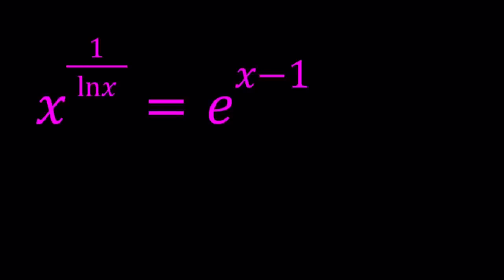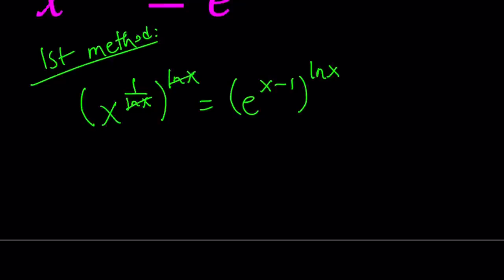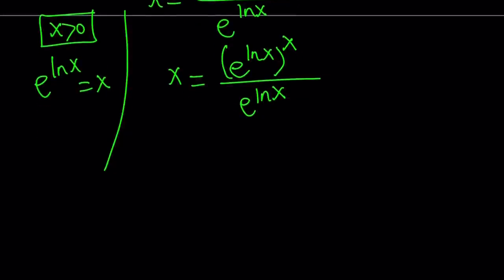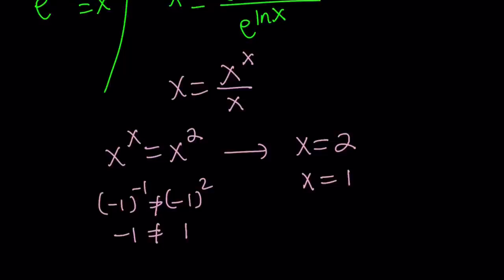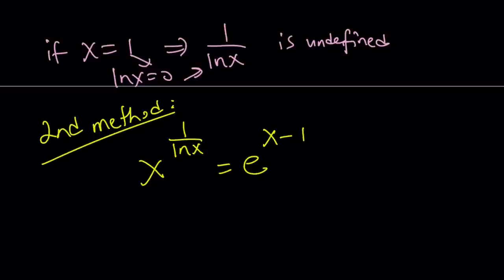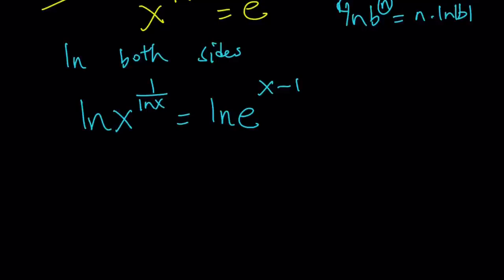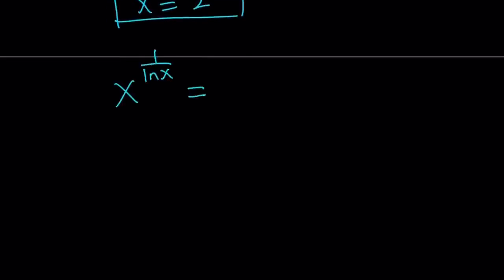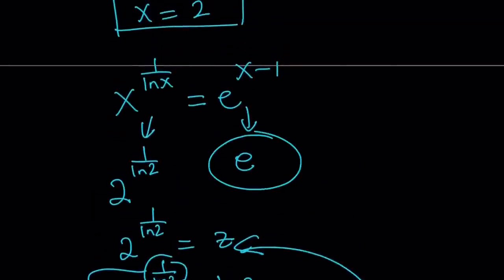An Exponential Log Equation